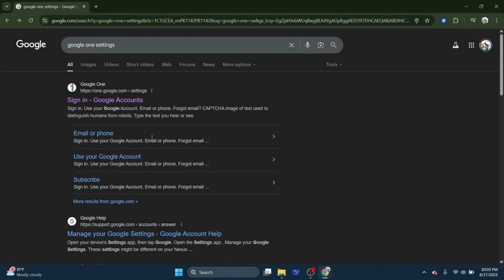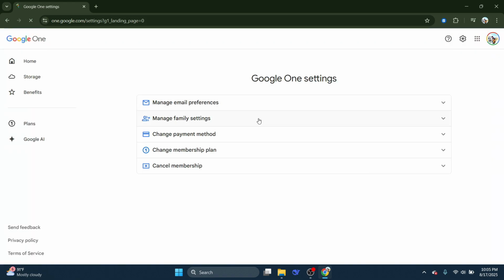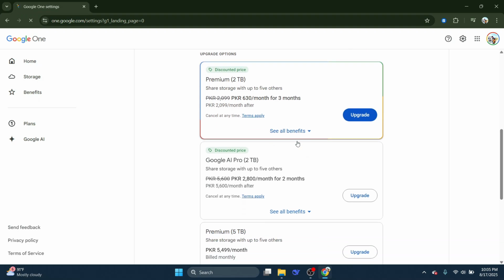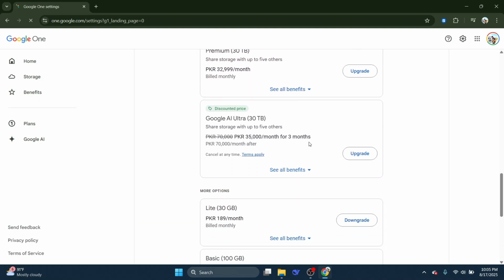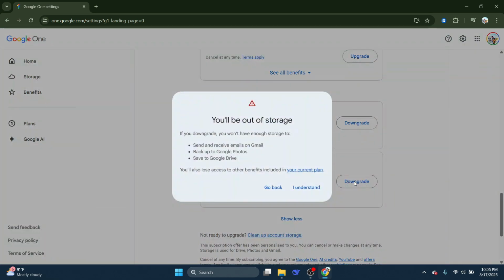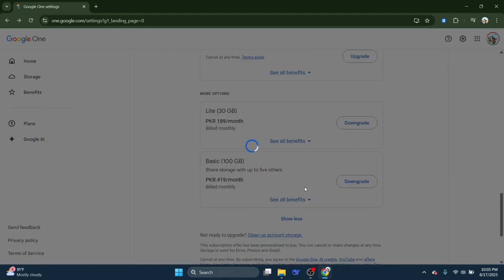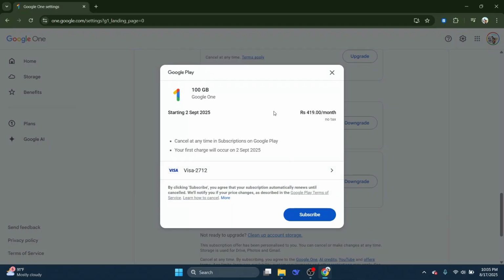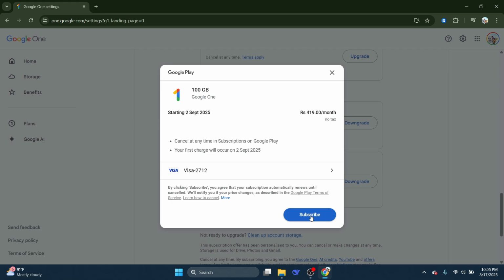How To Downgrade Google One Storage Plan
Learn how to downgrade your Google One storage plan step by step with this simple guide. This tutorial explains how to switch to a lower plan or cancel extra storage without losing access to your files. Perfect for beginners managing Google storage.